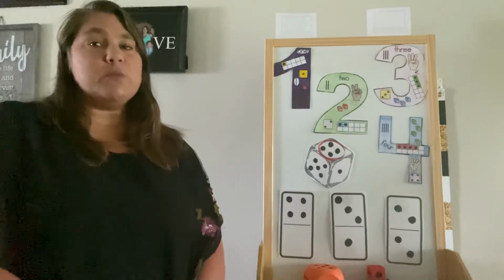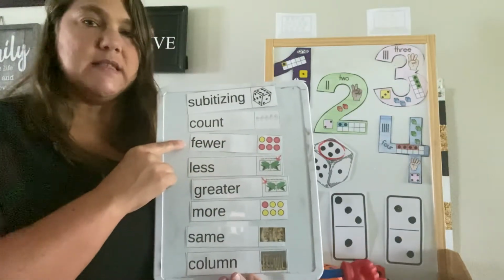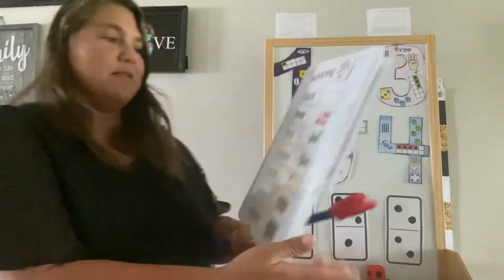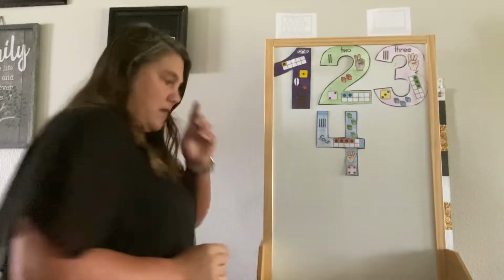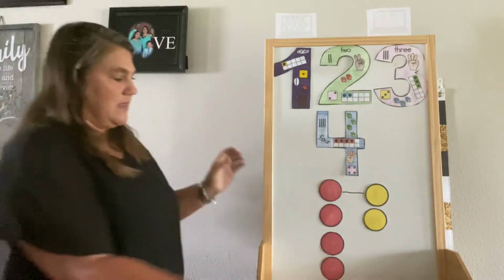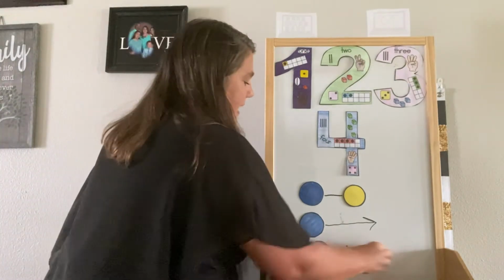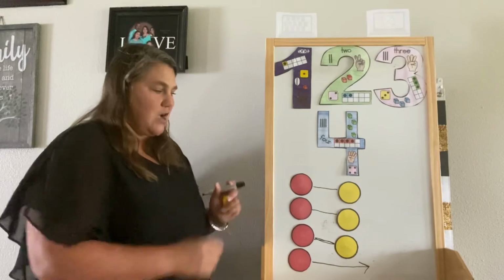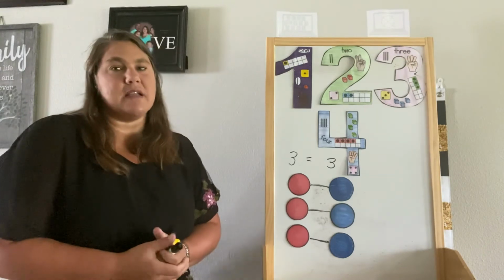U2W1D3 OWL:Comparing Numbers up to 4